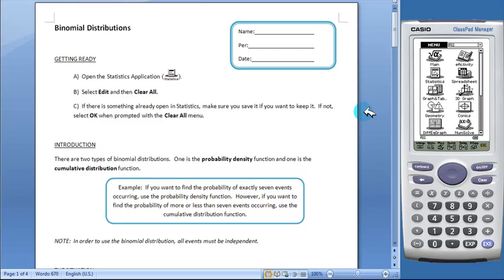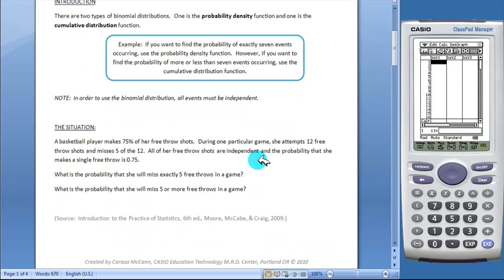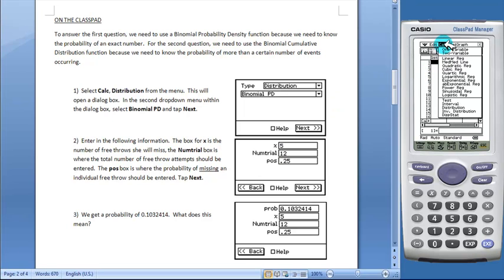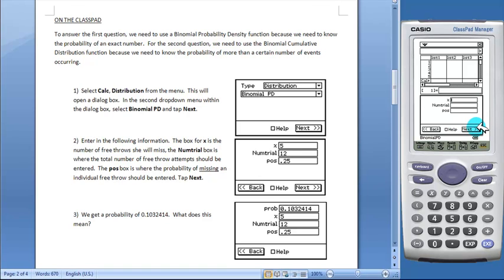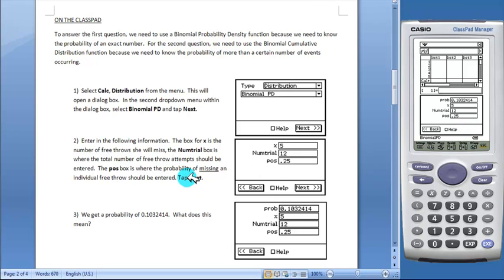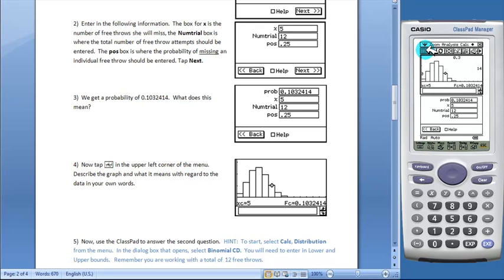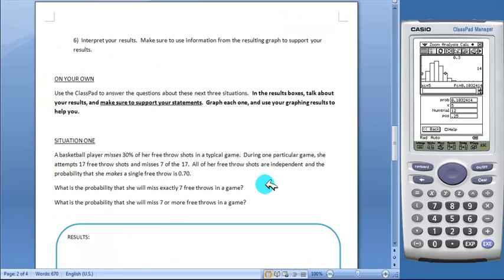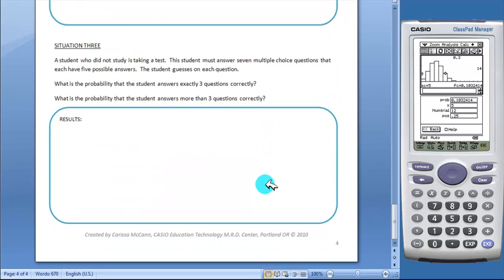Binomial Distributions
This activity will help students learn how to graph a binomial distribution on the ClassPad and practice interpreting their results.   This activity was designed to be completed using the ClassPad 330 graphing calculator.